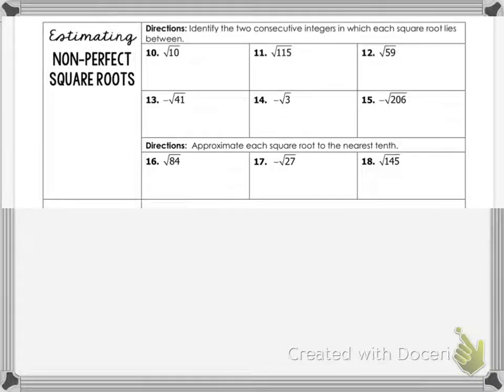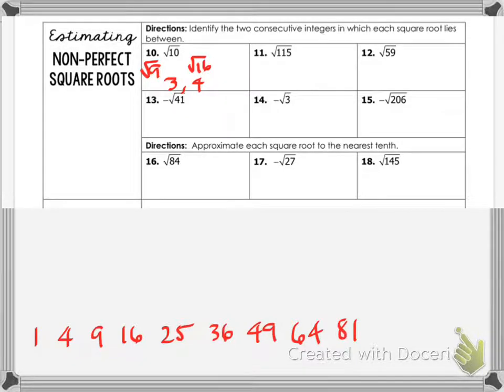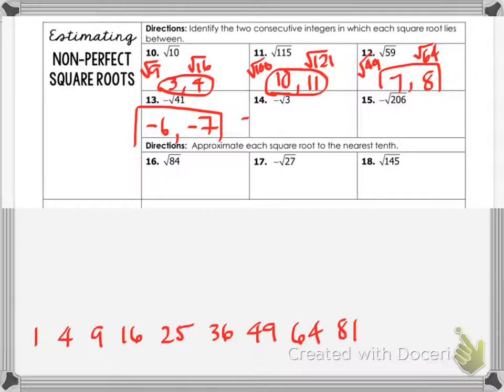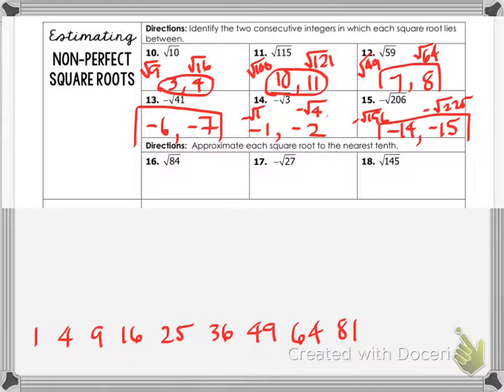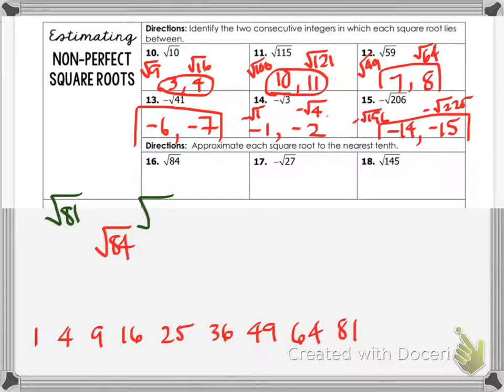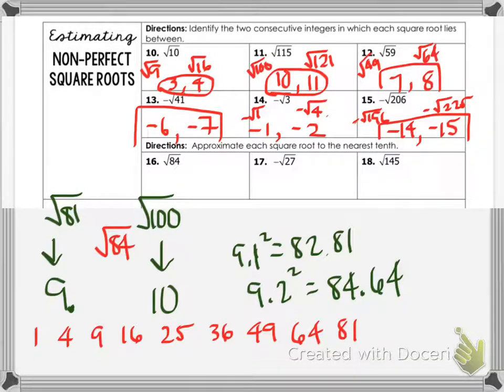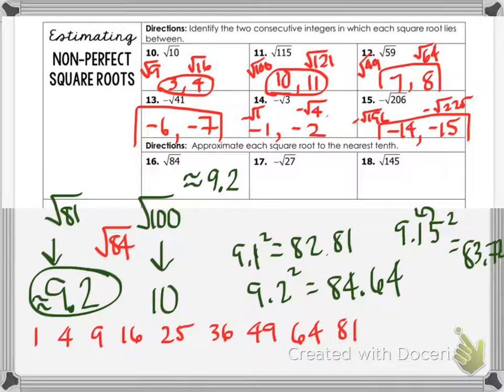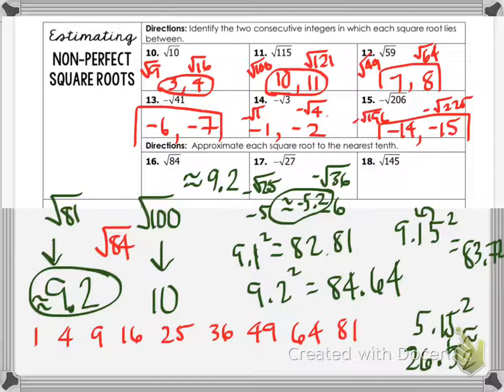5.19.2020 Square Root & Cube Root #2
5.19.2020 Square Root & Cube Root #2